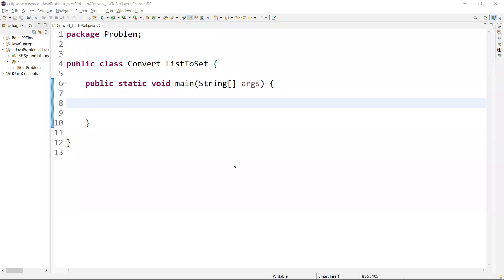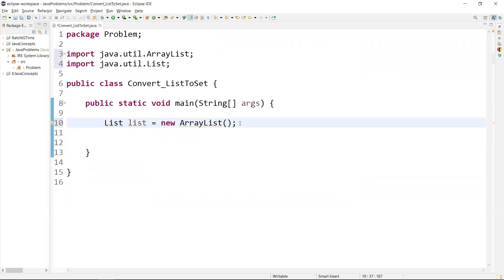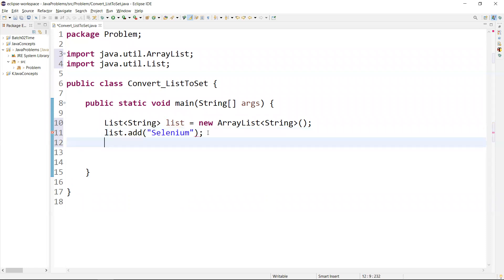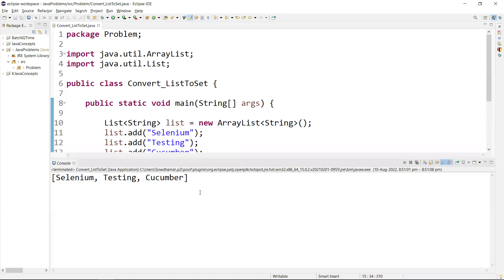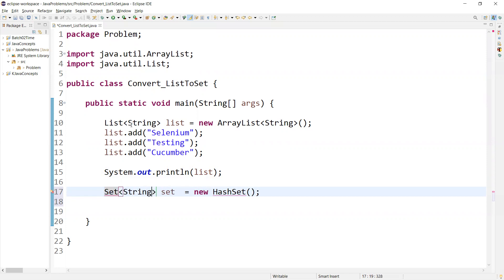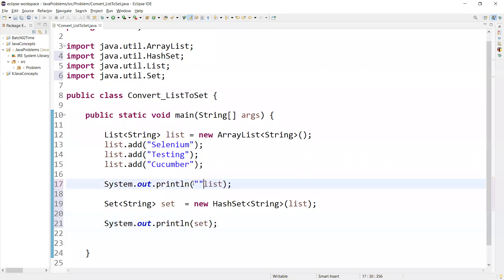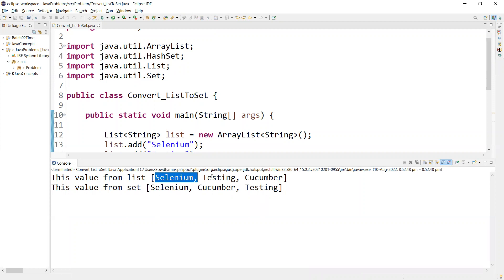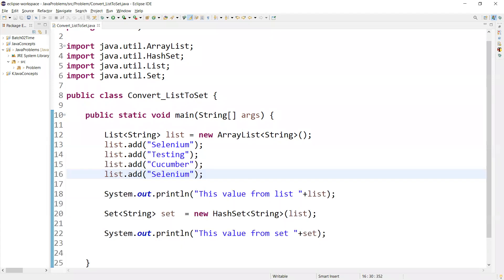Convert List to Set in Java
Learn Selenium Java interview questions
Understand List and Set differences.